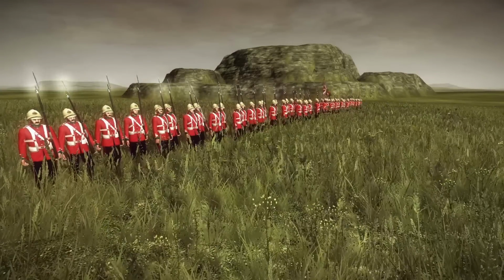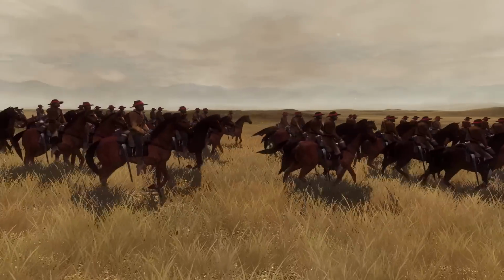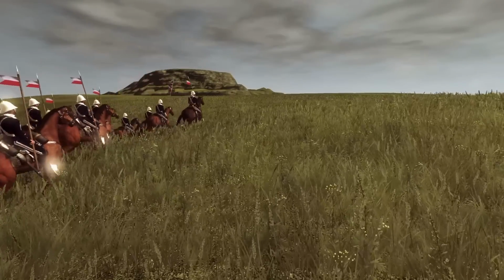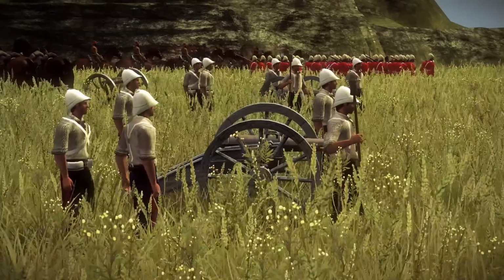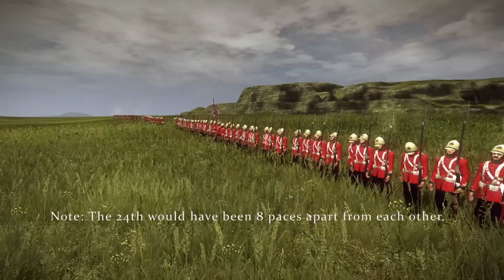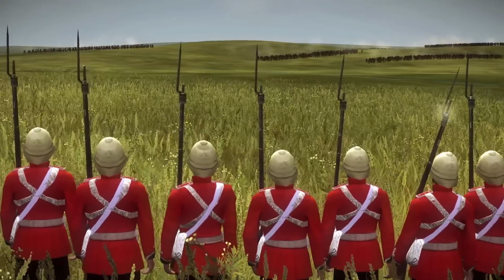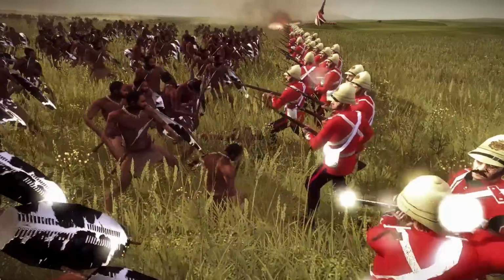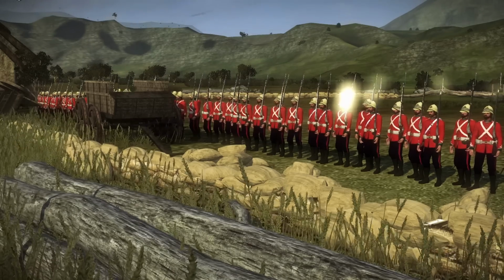Decisive Battlegrounds: Isandlwana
In the later 19th century, a modern and well equipped British army faced off against a native army from Southern Africa at a hill called Isandlwana. The end result was not what most might expect...

Special thanks to Rob from britishmuzzleloaders for his outstanding and highly detailed battlefield study of Isandlwana.

I own none of the music in the video.